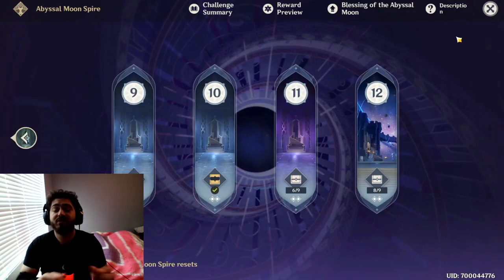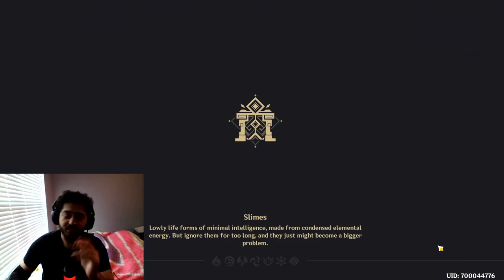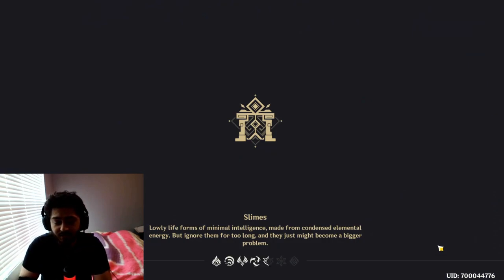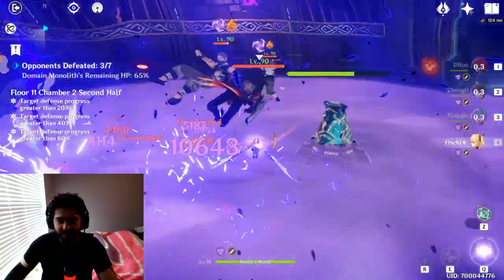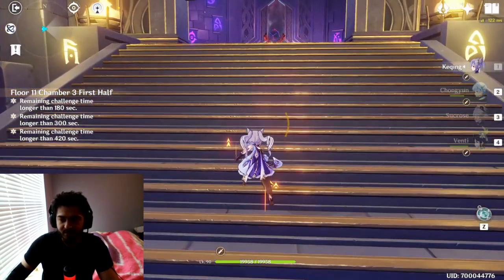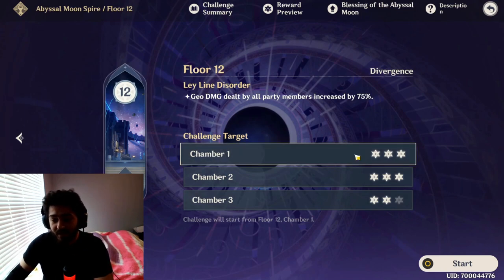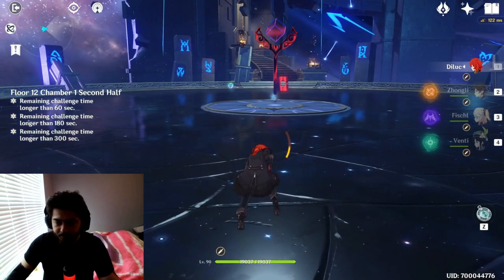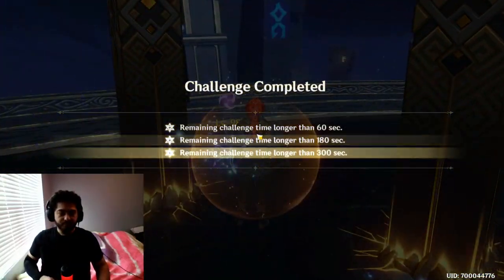NEW Spiral Abyss UPDATED Floors 11 and 12 Playthrough + Tips and Tricks | Genshin Impact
Going through and explaining whats best for floors 11 and 12, giving tips as I do them.

00:00 Intro
00:28 Floor 11 Team Setup
01:58 Floor 11 Chamber 1
03:43 Floor 11 Chamber 2
06:38 Floor 11 Chamber 3
08:39 Floor 12 Team Setup
10:14 Floor 12 Chamber 1
11:23 Floor 12 Chamber 2
12:53 Floor 12 Chamber 3
14:39 Summary / Outro